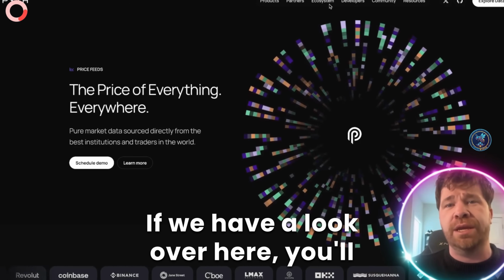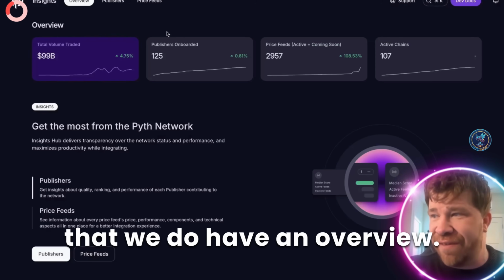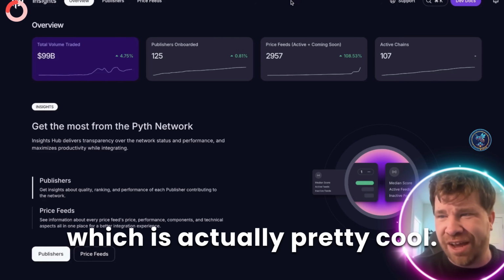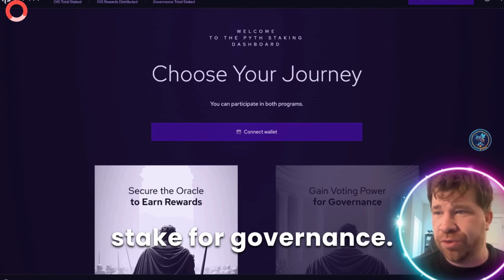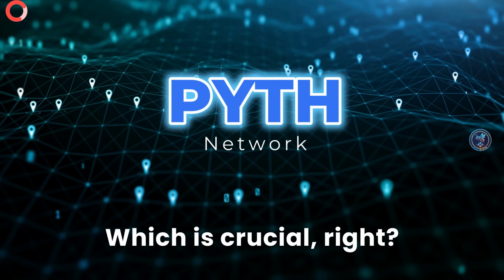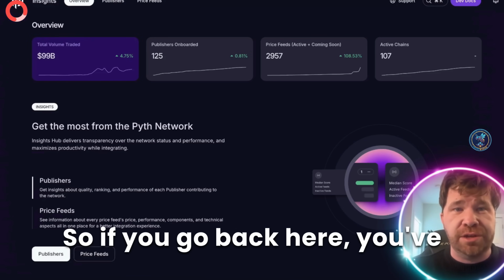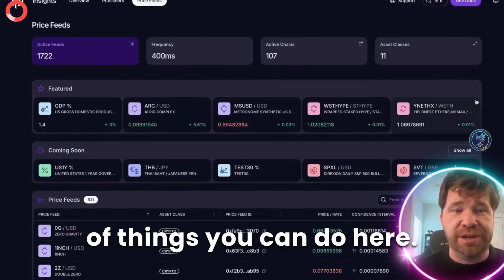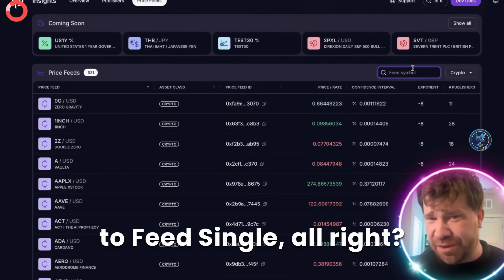Top Cryptocurrency Coin ? (PYTH Honest Review 2026)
Top Cryptocurrency Coin analysis provides an architectural framework to evaluate layer-1 blockchain infrastructure protocols.

Our technical analysis unpacks the explicit consensus layers and execution environments powering the Top Cryptocurrency Coin infrastructure. We isolate the transaction throughput benchmarks, node cryptographic security configurations, and smart contract structural parameters required to systematically optimize network asset management.

This production guide establishes rigorous auditing metrics to evaluate systemic vulnerabilities across decentralized software frameworks. Implementing this standard validation routine within your development pipeline minimizes engineering deployment bottlenecks while ensuring predictable verification compliance across distributed network clusters.

Please note: Cryptocurrency investments involve risk. Conduct your own research.

CHAPTERS:
00:00 - Intro
01:05 - Node Deficit
02:15 - Consensus Resolution
03:30 - Algorithmic Workflow
04:45 - Final Verdict